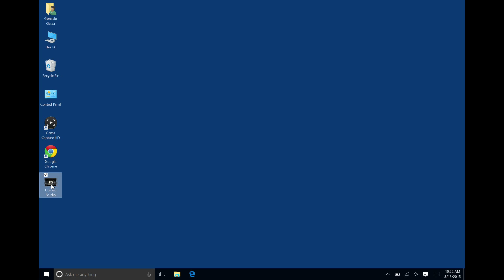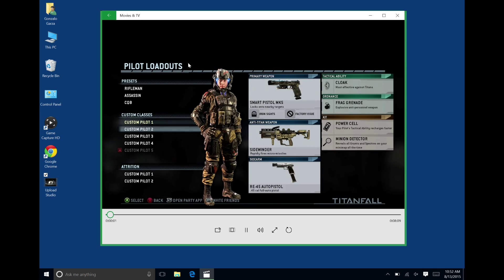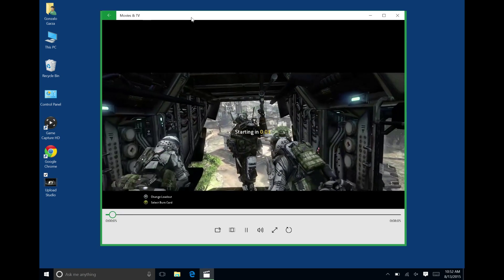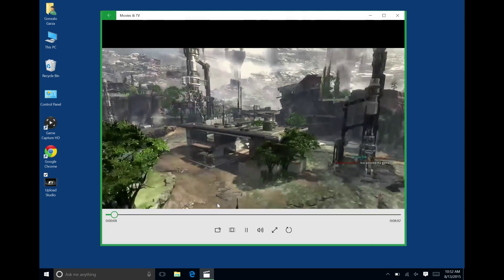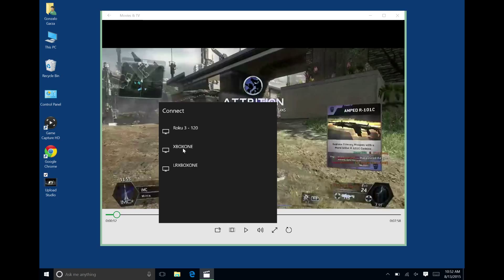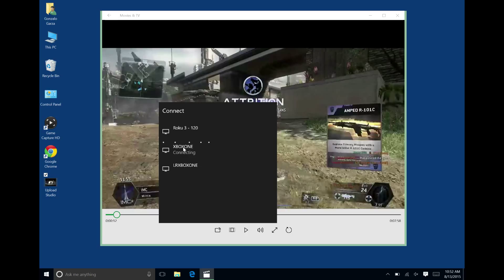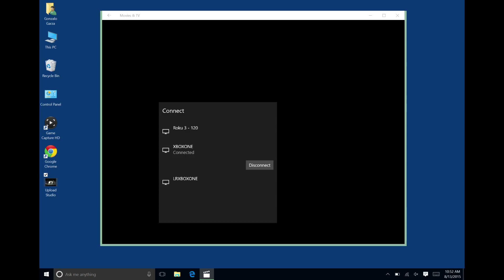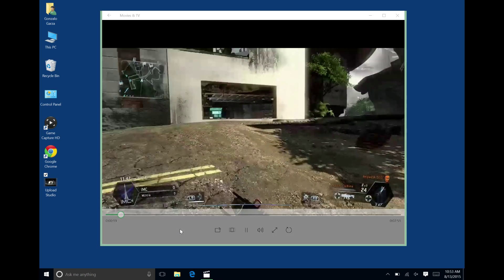How to Cast a Video From Windows 10 to Xbox One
Someone asked me how to cast from a Windows 10 computer to the Xbox One. Here you go. Hope this helps.